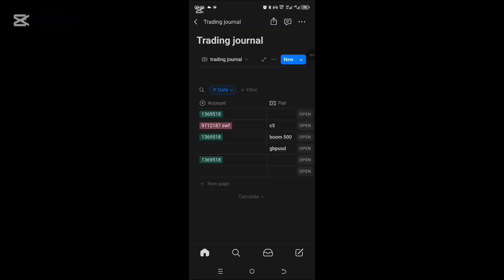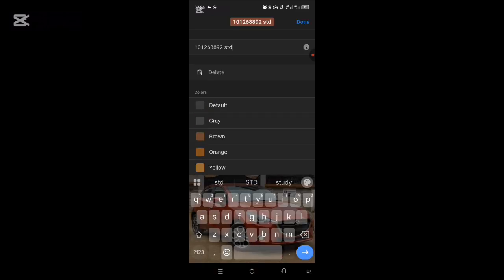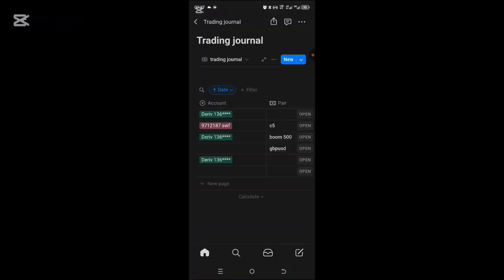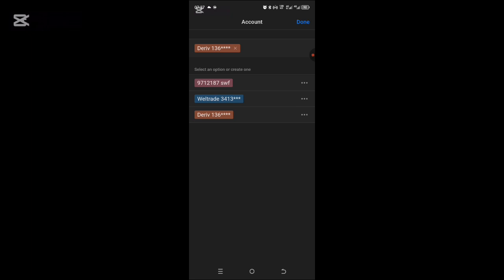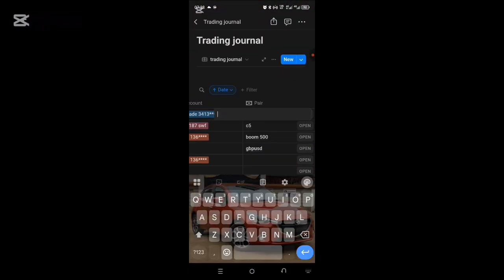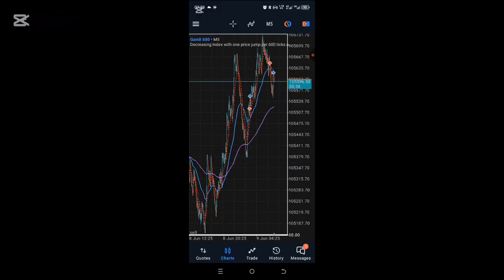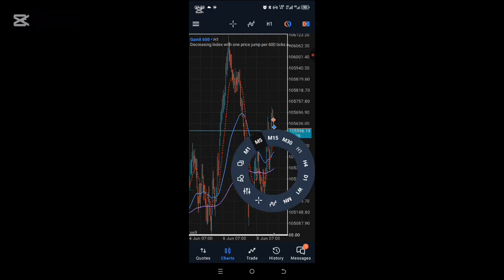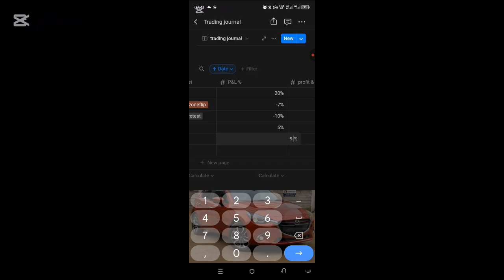How to Journal trades on Notion, trading on Weltrade